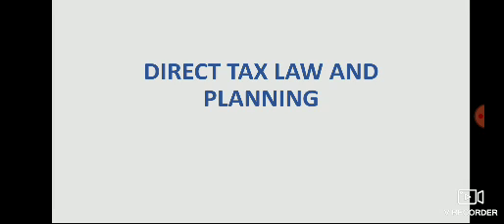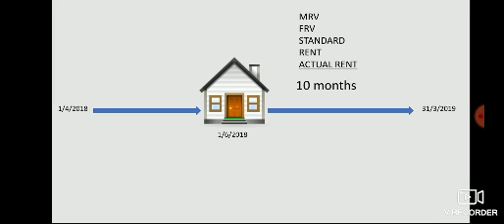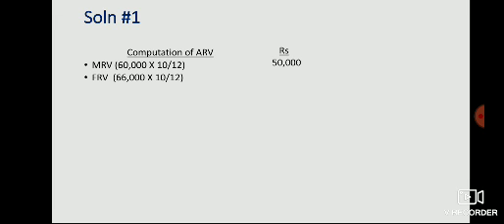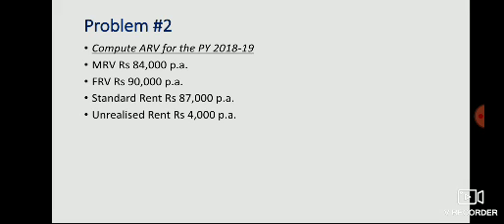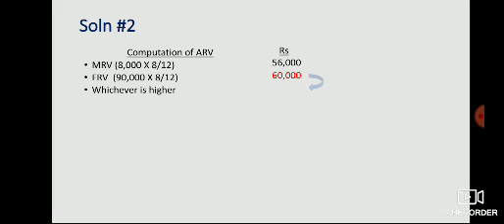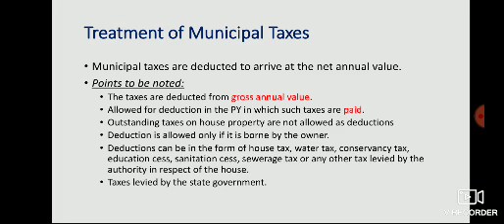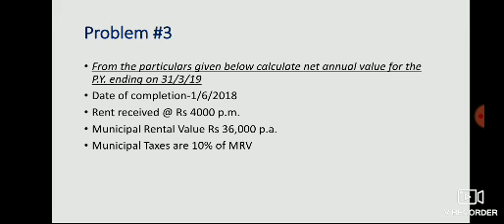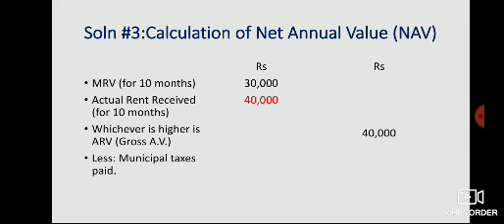DTLP- Income From House Property, Part 2.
6th Semester BCOM, SSC, 2021.